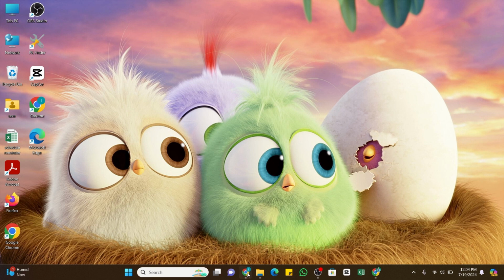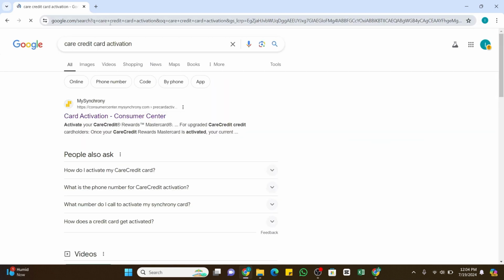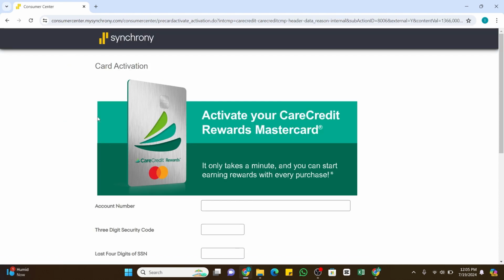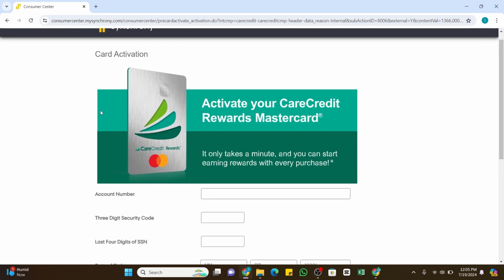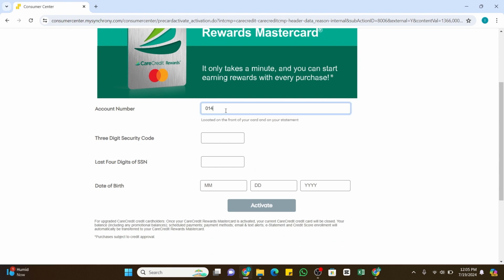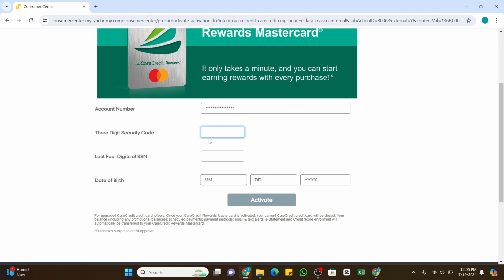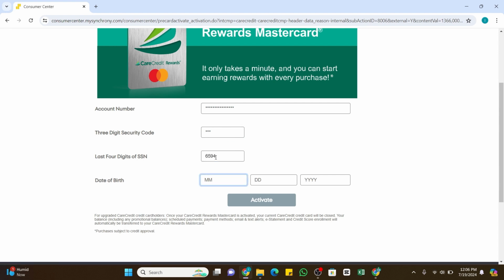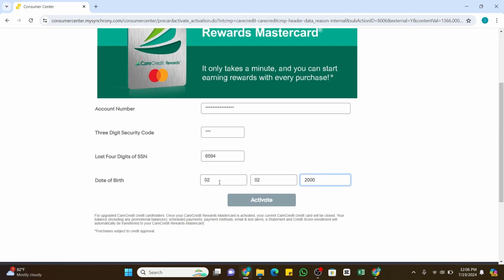How To Activate Care Credit Card 2024 | Care Credit Card Online Activation Guide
"How To Activate Care Credit Card 2024 | Care Credit Card Online Activation Guide" - A Video Guide by How To Tutorials.

Learn how to activate your Care Credit card with this guide. We'll walk you through the activation process to ensure your card is ready for use, helping you manage your healthcare expenses efficiently.